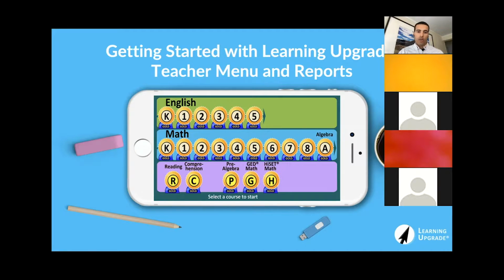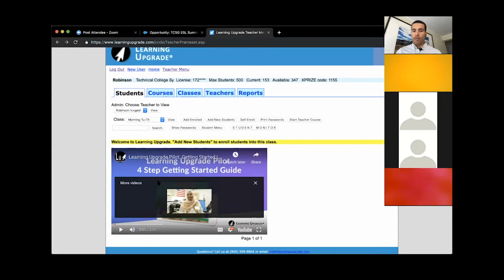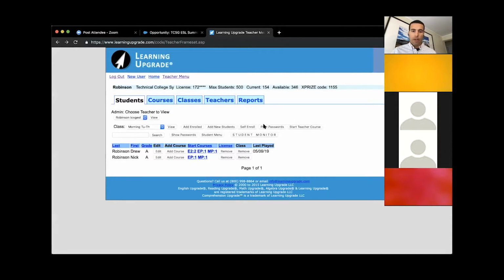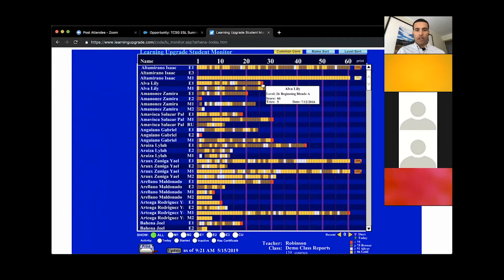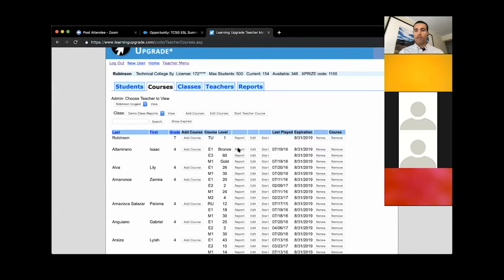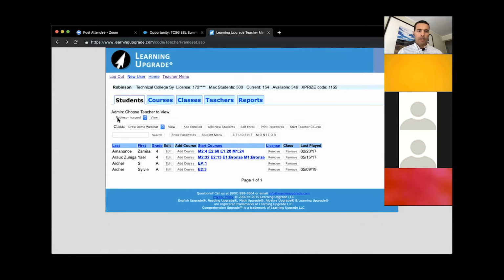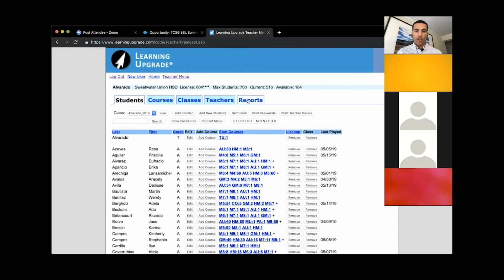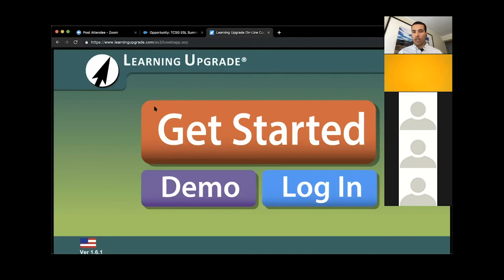Webinar: Getting Started with Learning Upgrade's Teacher Menu and Reports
The focus of this training webinar was the Learning Upgrade Teacher Menu. In the Teacher Menu there are five tabs labeled Students, Courses, Classes, Teachers, and Reports. In this webinar, we showed instructors how to use these tabs to onboard students, setup classes, edit student accounts, edit courses, and monitor real time progress. We finished with a dive into our powerful class reports. We showed instructors how to view site wide time-on-task reports, monitor individual account sessions, and analyze individual student course performance.